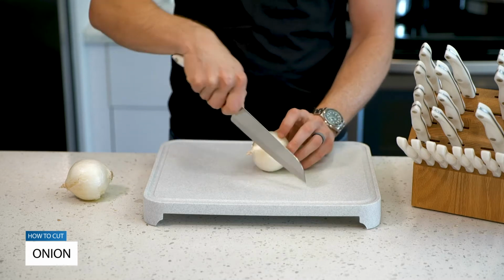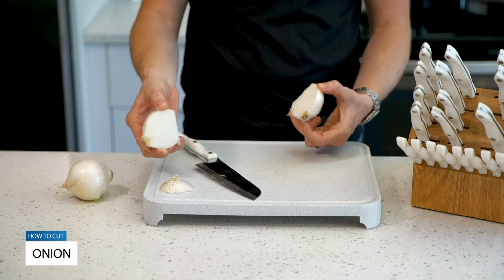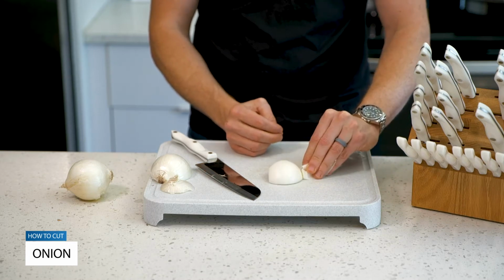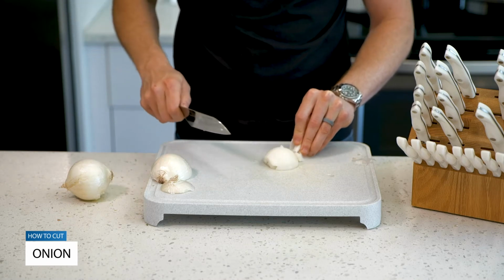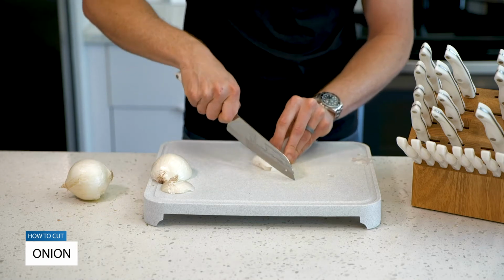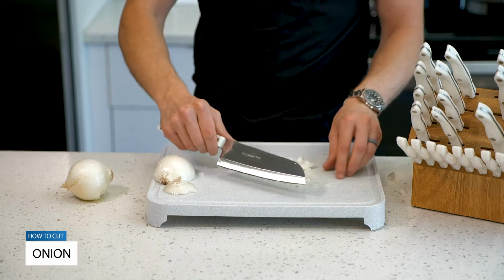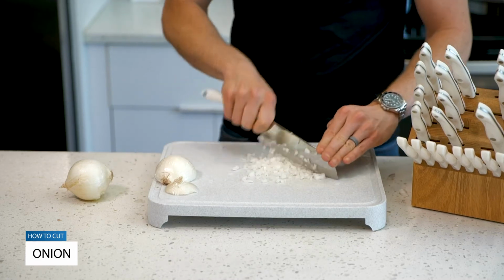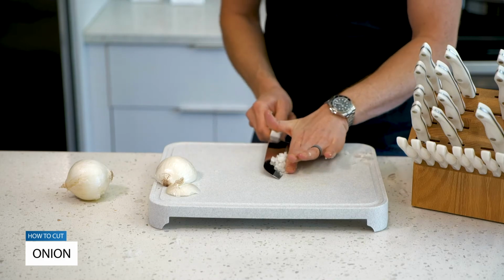How to cut an Onion